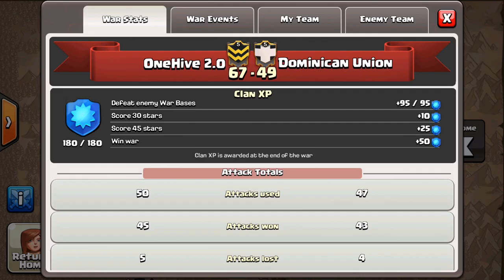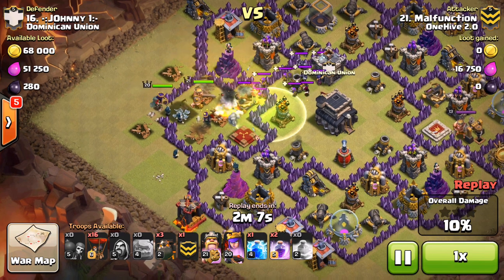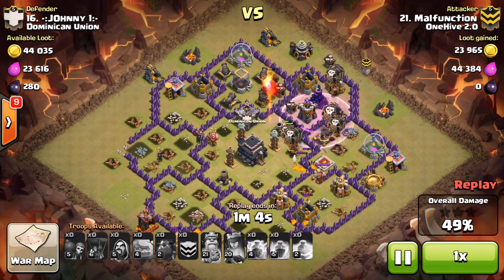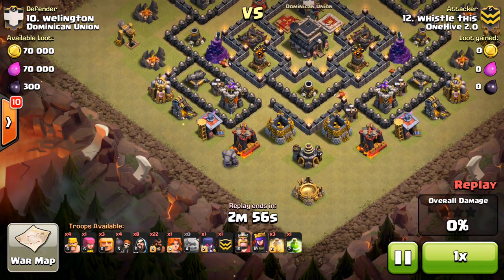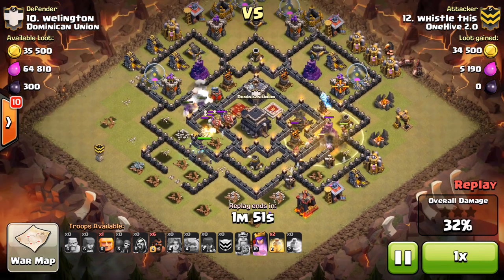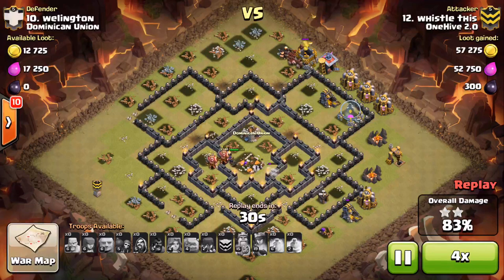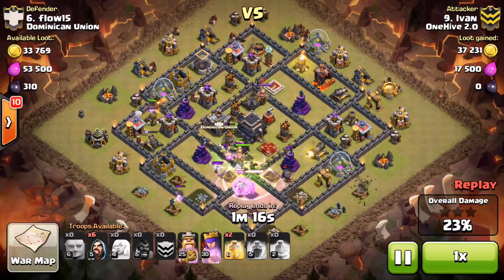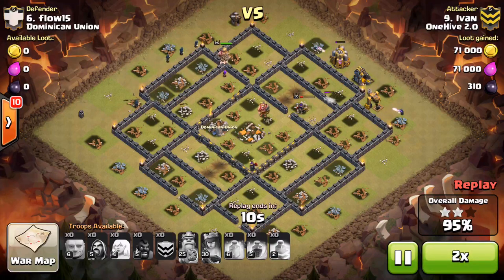OneHive 2.0 vs. Dominican Union - War Highlights Episode 16